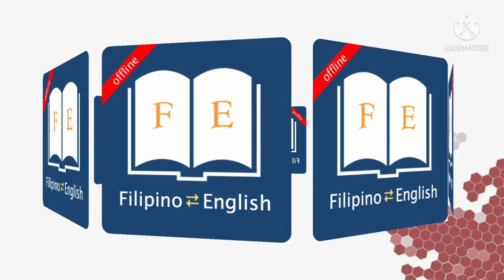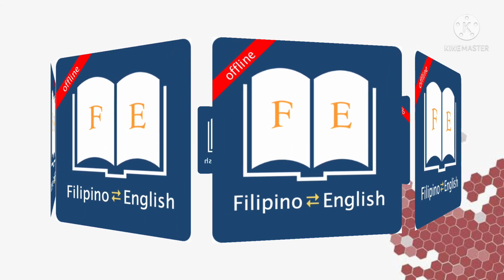Educational App for today's Education: English-Filipino Dictionary